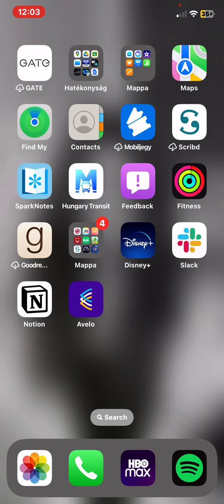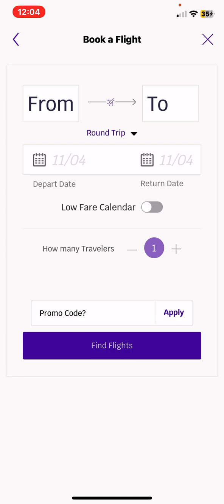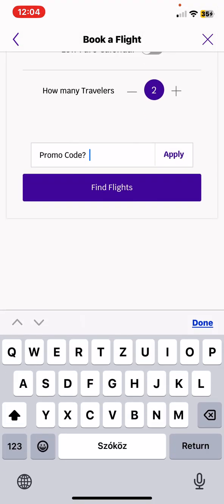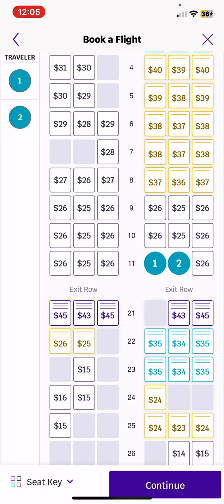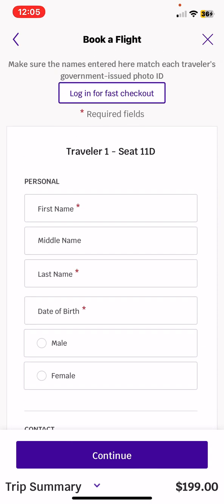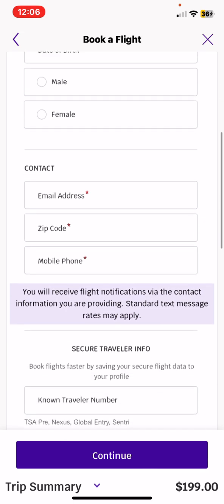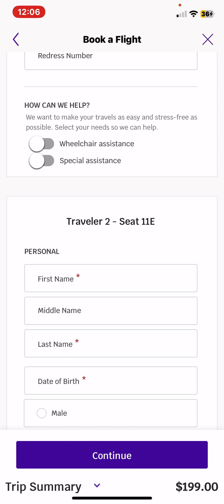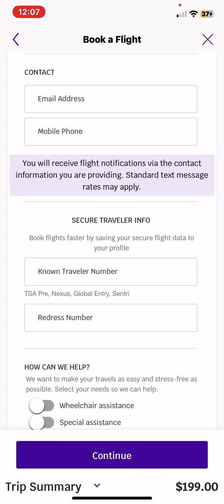How to enter traveler details in Avelo?